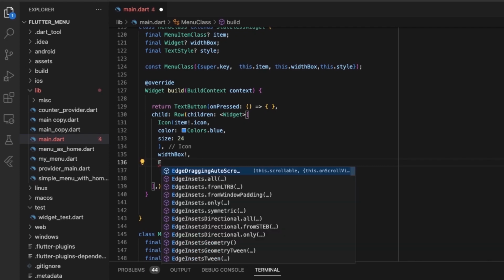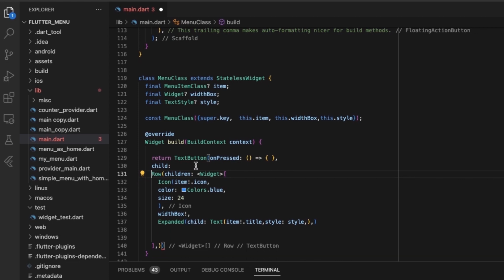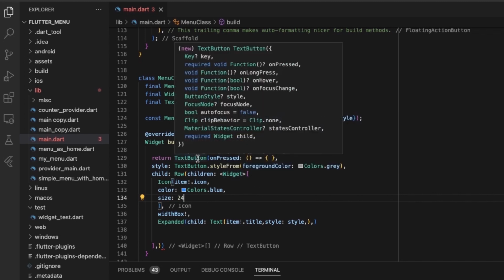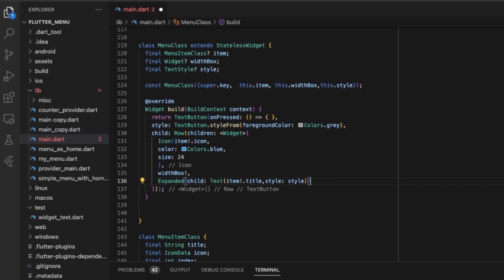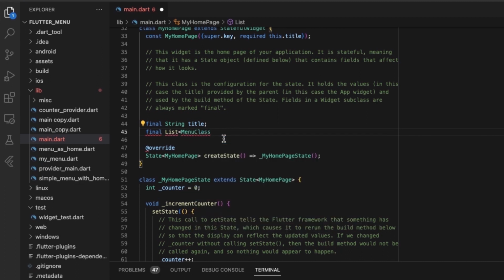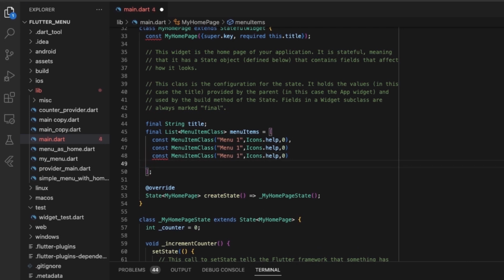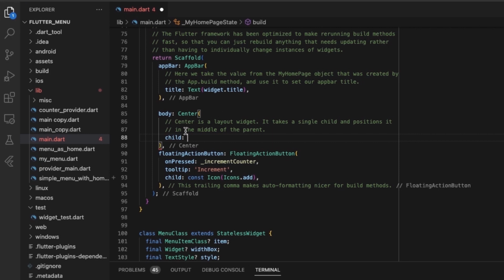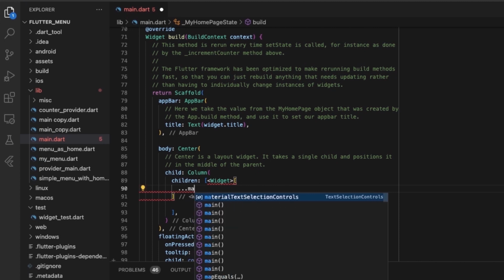Understanding Flutter Side Menu Step by Step | Part 2